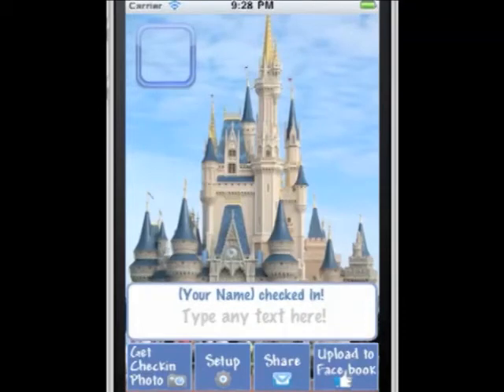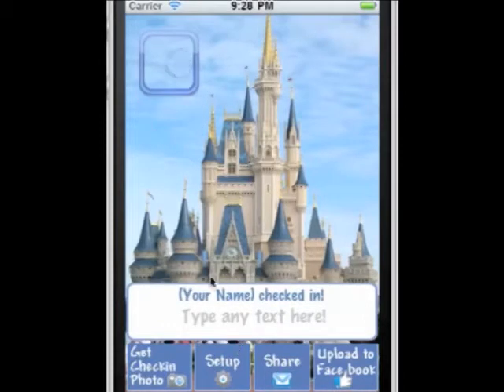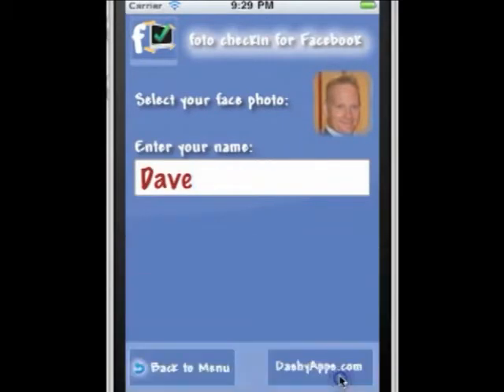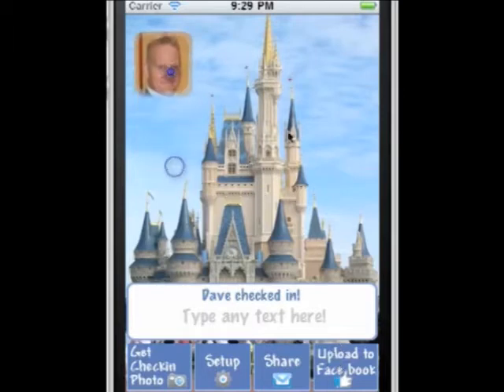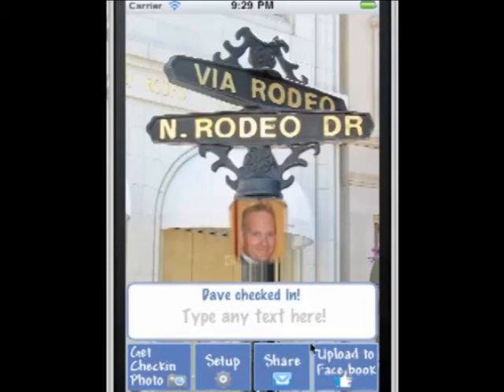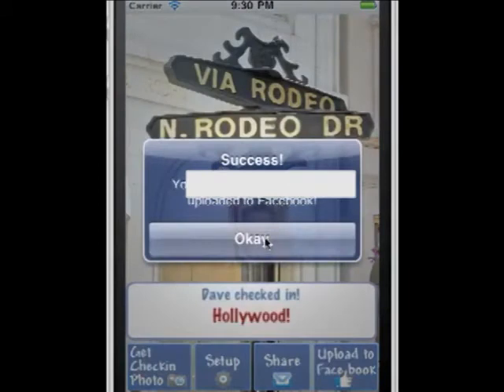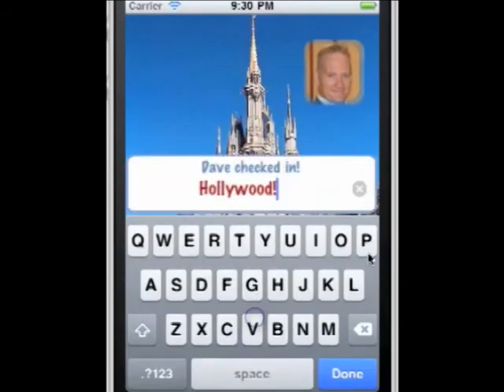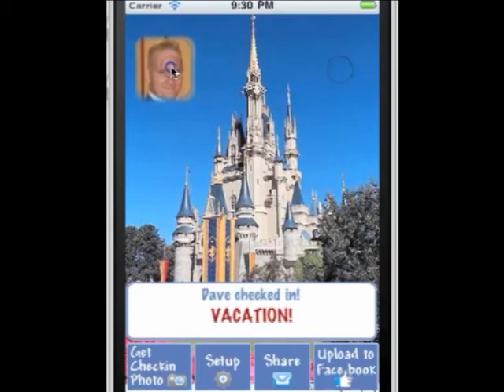Foto Checkin for Facebook iPhone App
Description
Foto Checkin for Facebook - The famous saying..."A picture is worth a thousand words", well that is what Foto Checkin is to Facebook! Sure, Facebook has the check in status. Borrring! You just get the restaurant or location name, big deal.
Foto Checkin changes all of that forever! Now in just 2 taps you can snap a photo of where you are and upload it directly into Facebook! Now your family and friends can SEE where you are!! And your personal photo is always attached to your photo! Move your photo anywhere with your finger!

You also have the ability to type an additional message too!
** INSTRUCTIONS **
1. Go into settings and set your personal photo.
2. Enter your name.
Thats it!

** USING THE APP **
1. Load app and tap on the GET CHECKIN PHOTO" button. Take a pic or get a pic from your photo albums.
2. Move your personal photo with your finger anywhere you like.
3. Type in an optional message or clear existing message.
That's it! UPLOAD TO FACEBOOK!

Your personal photo is attached to your checkin photo! You can even move your personal photo around with your finger to move it to a better place!
When you send to Facebook, it automatically time and date stamps your photo too!
Send to Facebook, email , MMS or save to your photo album!
Choose photos from your camera or photo library too!

Foto Checkin for Facebook will change the way you check in to Facebook forever! Show EXACTLY where you are in a photo instead of just plain ole text! And your location will always have your photo on it!
Foto Checkin is the fastest ( and coolest!) way to checkin into Facebook!

Foto Checkin by DashyApps.com